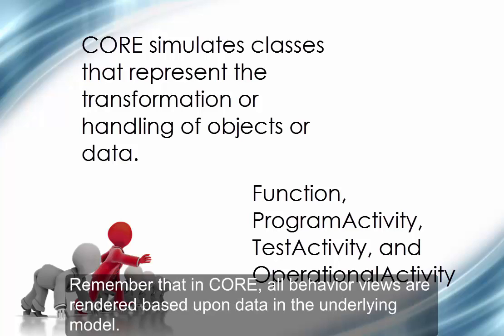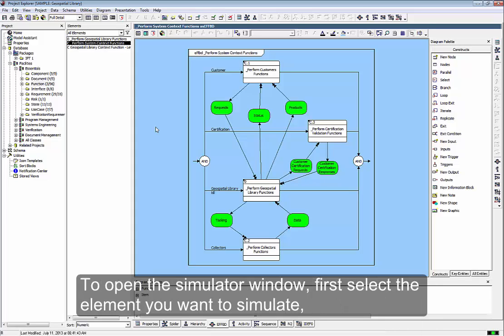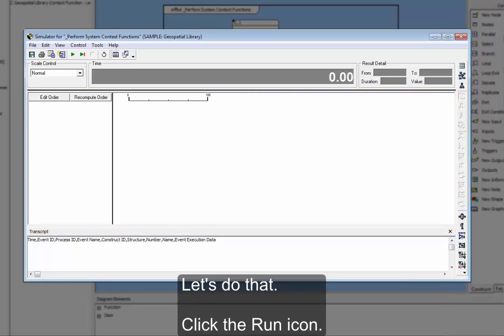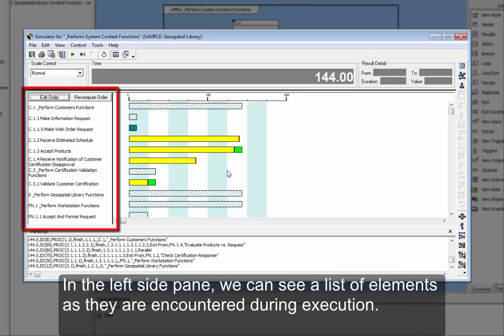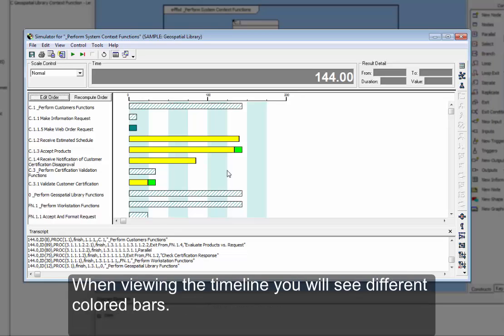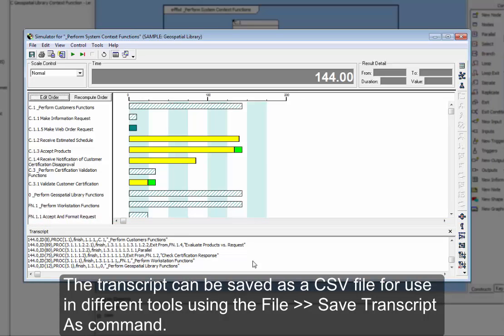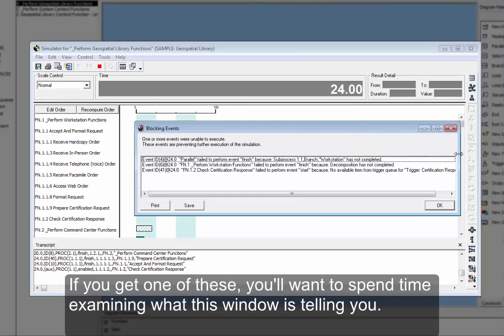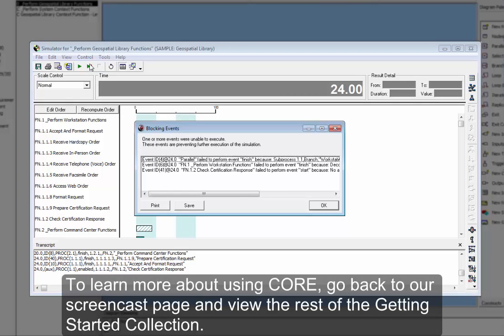Getting Started with CORE - Simulation